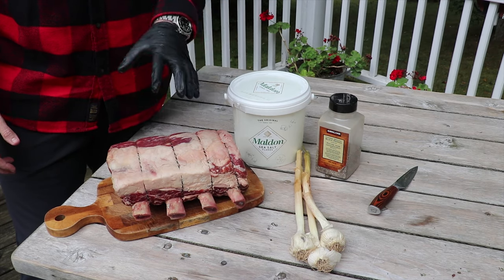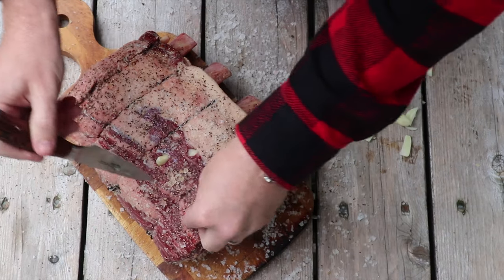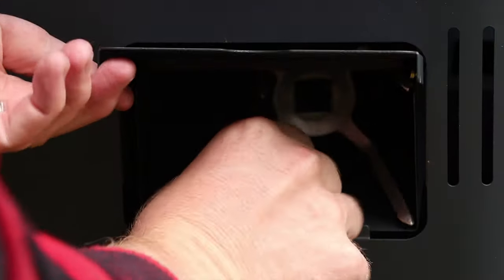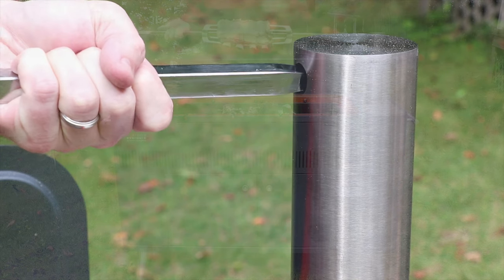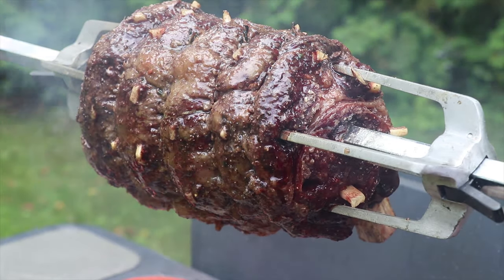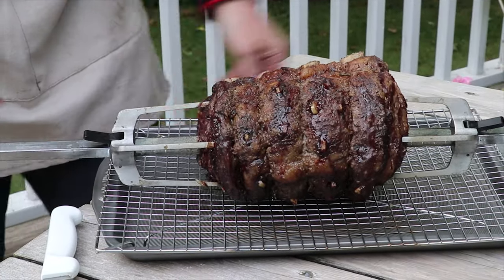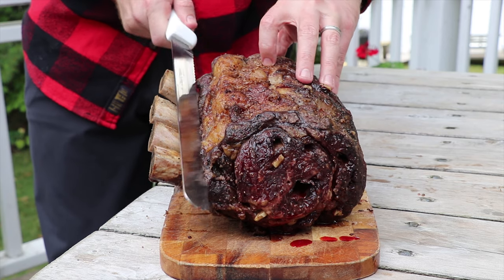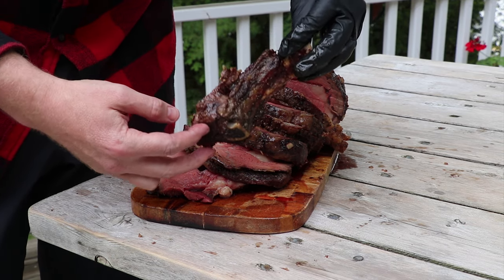PRIME RIB on the Everdure Hub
Step by step recipe to making prime rib on the rotisserie feature of your grill.  As part of this cook we tested out the Everdure Hub by Heston Blumenthal which was a ton of fun. It's custom made for these rotisserie cooks plus you can cook with charcoal and smoking wood so the flavor is off the charts!

Our Grills/Smokers:
► Pellet grill

Accessories:
► Black disposable BBQ gloves
► Wireless & Bluetooth Thermometer